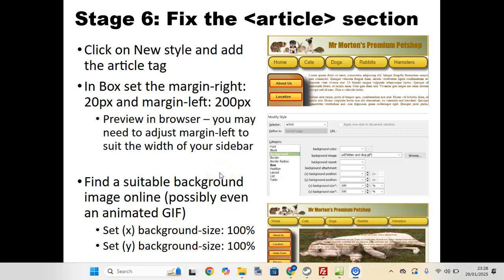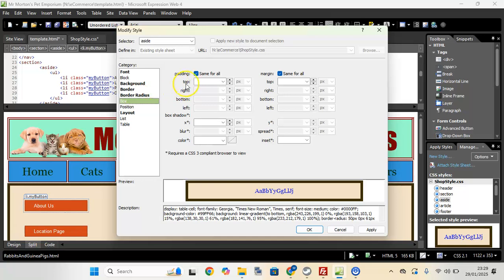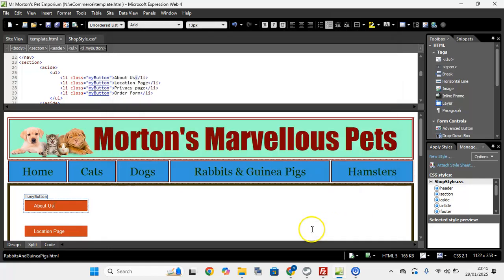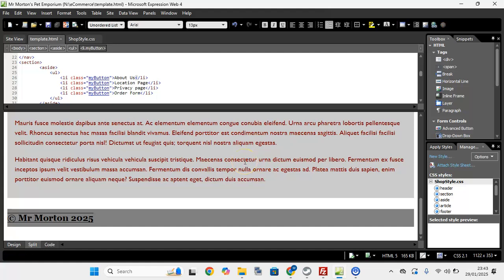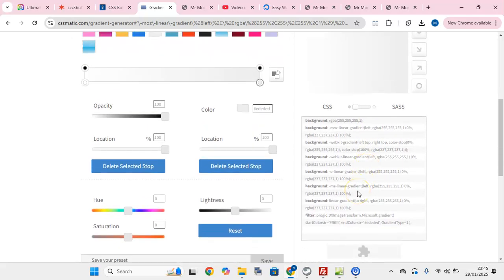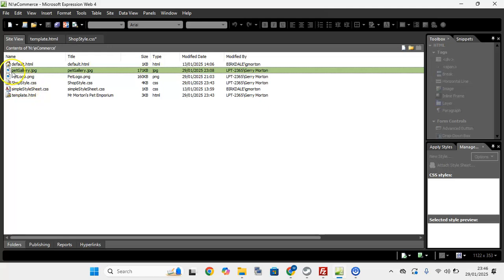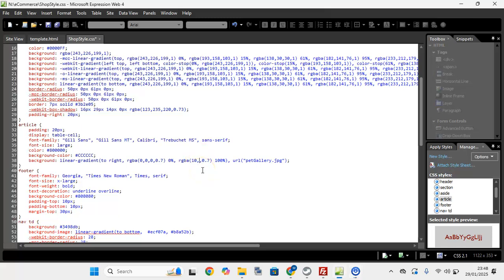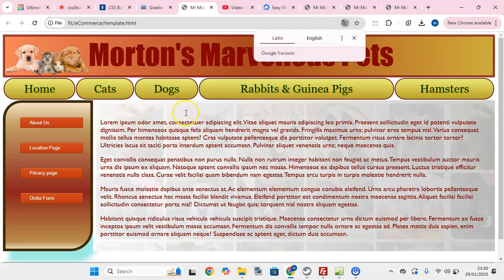eShop2025 - G - Spacing+BackgroundImage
Tutorial that completes the formatting of a webpage template by fixing the spacing around sections of the page. Also shows how to apply a faded image as a background to the main 'article' section of the template.